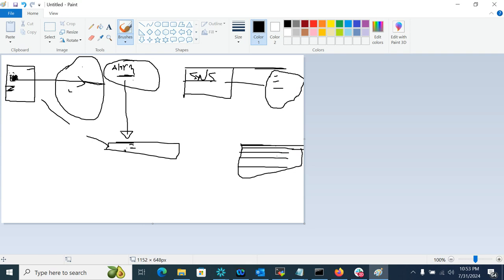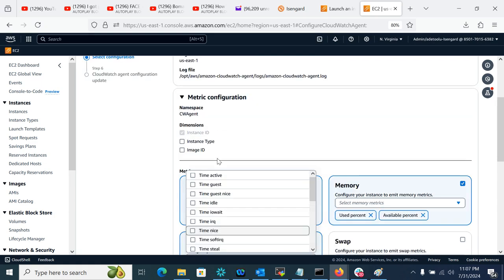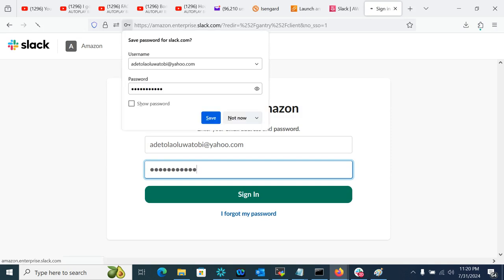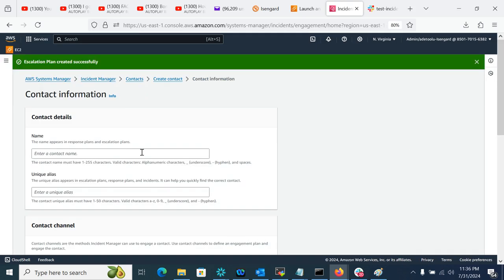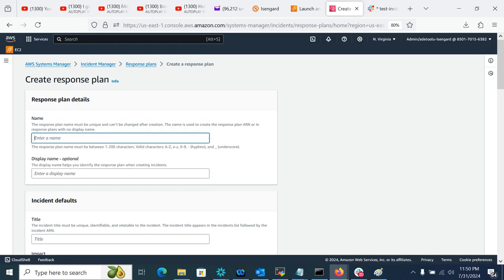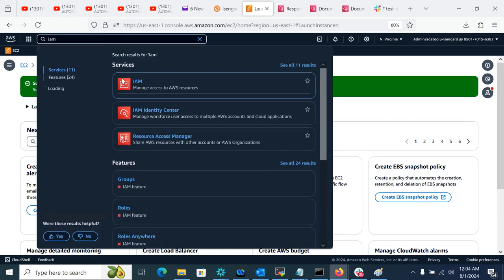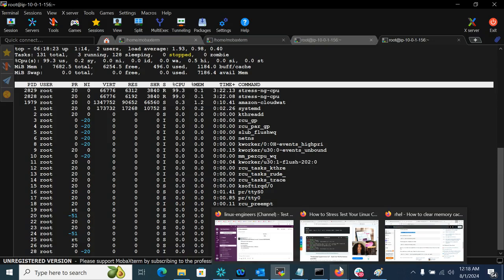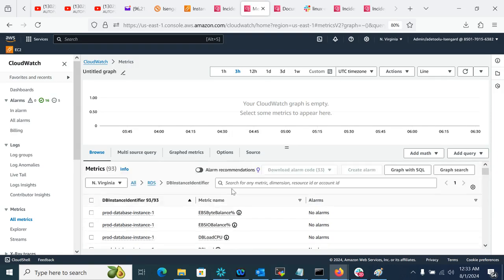Setting up enterprise monitoring on AWS